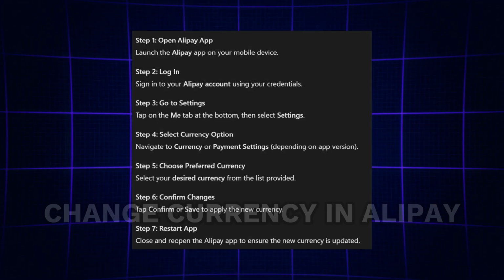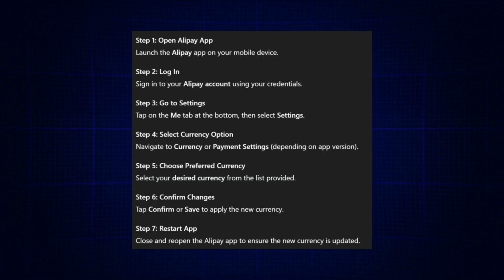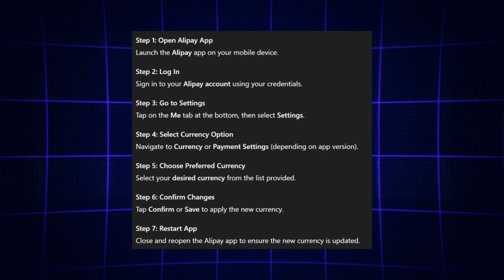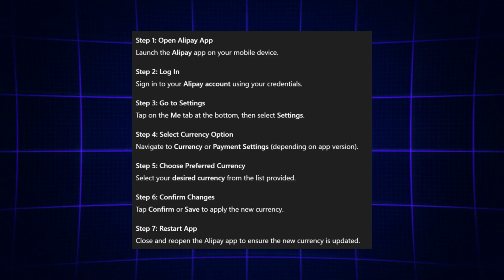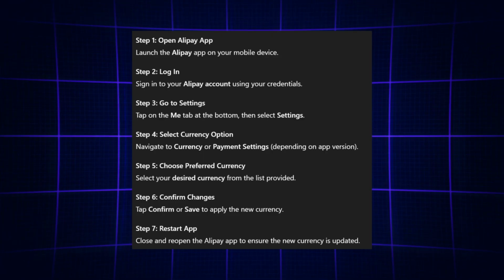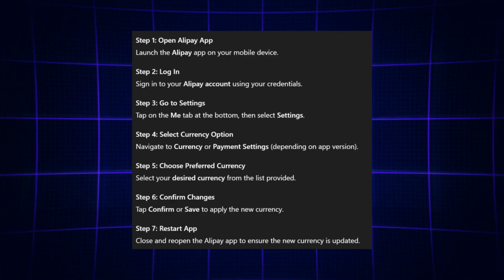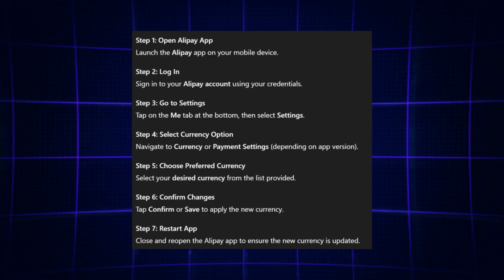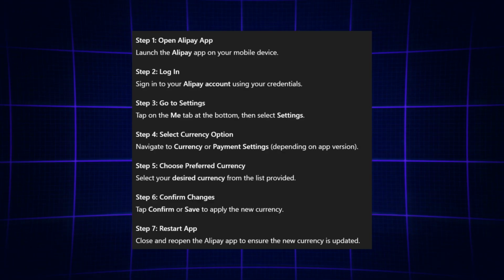How to change currency in alipay (Step by Step)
In this video I'll show you How to change currency in alipay (Step by Step). The method is very simple and clearly described in the video. Follow all of the steps & How to change currency in alipay (Step by Step)